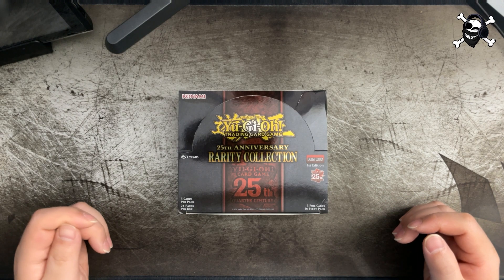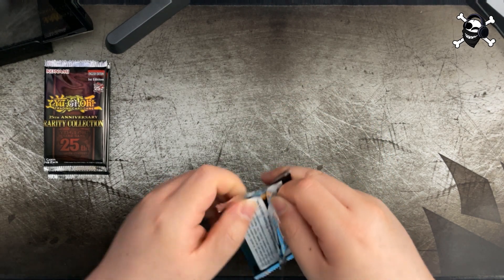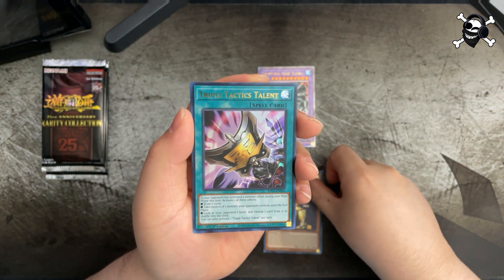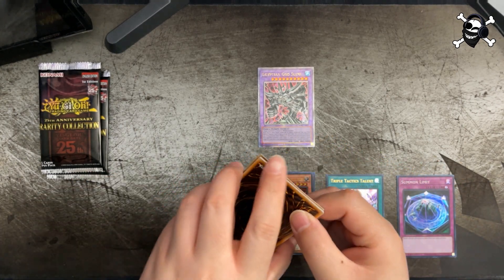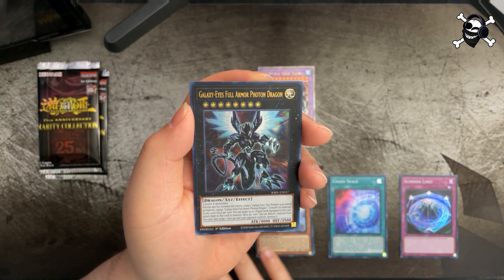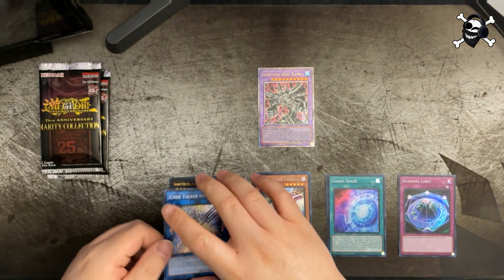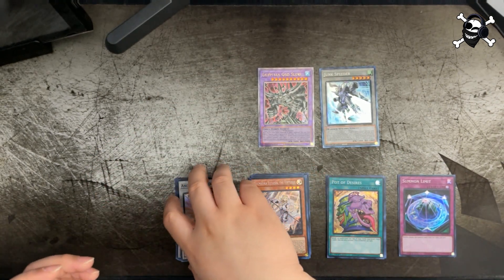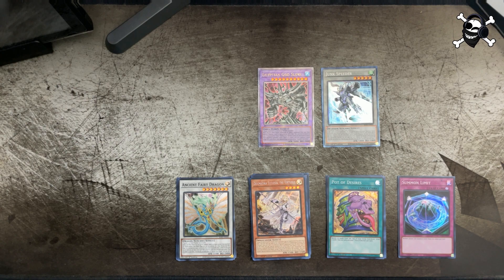Yu-Gi-Oh! TCG | 25th Anniversary Rarity Collection Booster Box Opening 2 | Part 2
I like shiny things... Haha!

I upload and stream TCG pack openings on YouTube!

(Of course, this is NOT mandatory, but if you choose to donate/tip, it would be appreciated!)